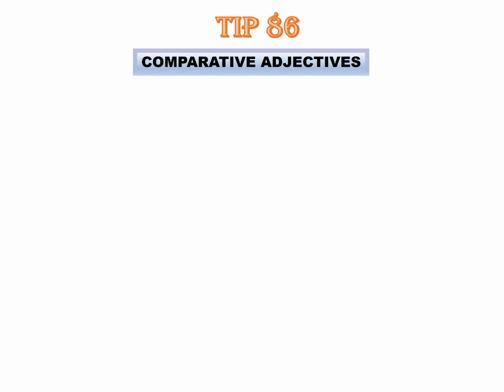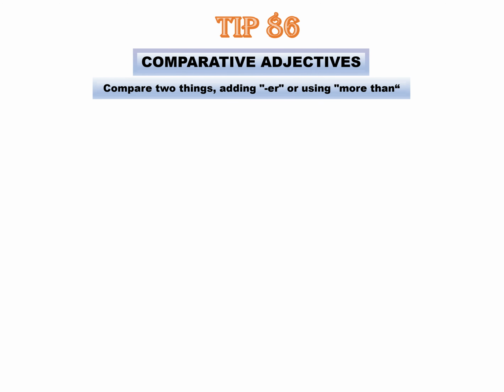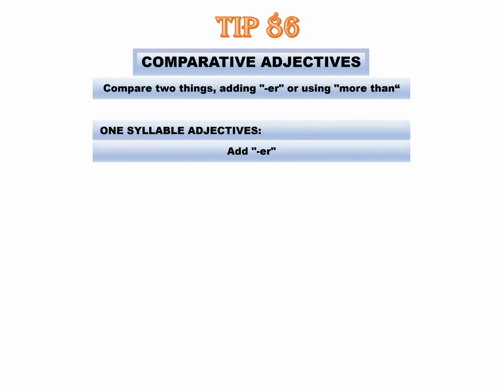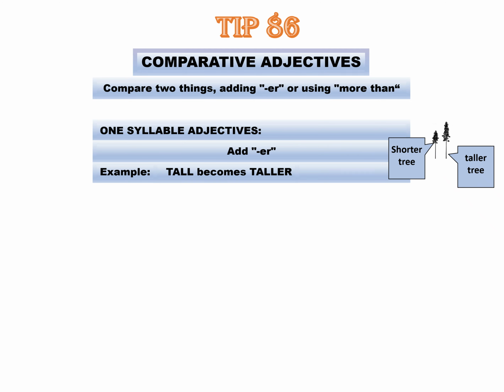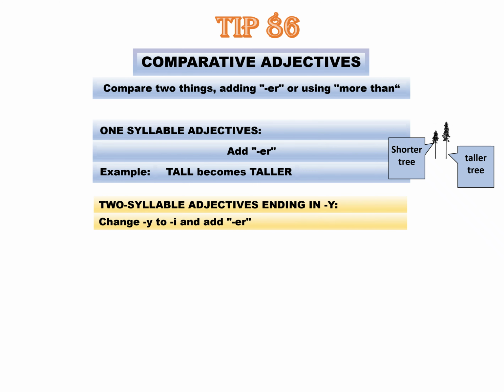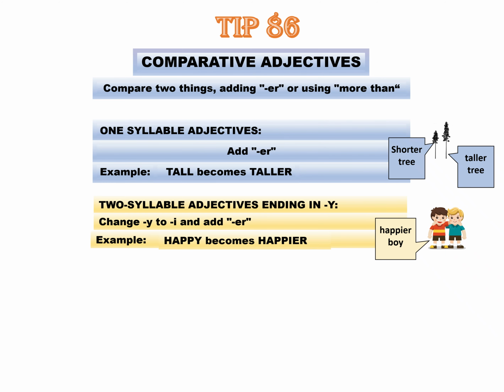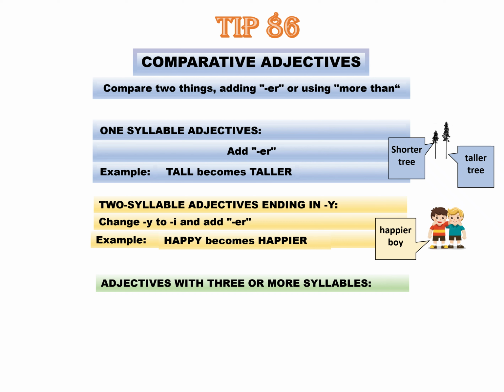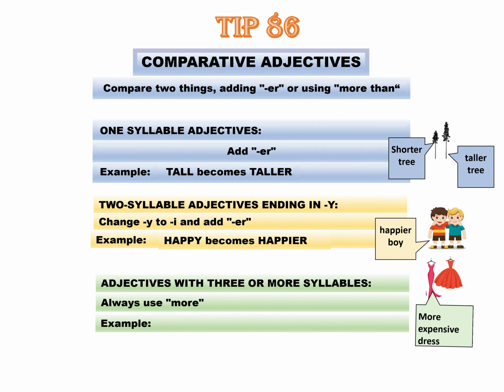TIP 86COMPARATIVE ADJECTIVES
Curso práctico para aprender inglés de forma gradual y amena, paso a paso.
Para reforzar tu aprendizaje, usa el libro impreso, disponible en amazon

A practical course to learn English in a graduated and enjoyable way, step by step, tip by tip.
To reinforce your learning, use the printed book. Available at amazon